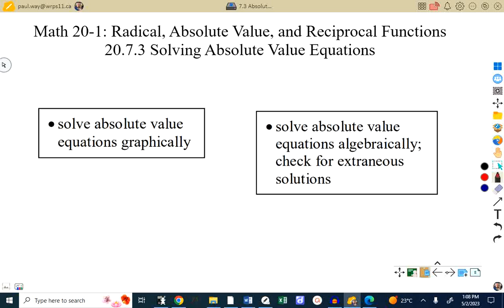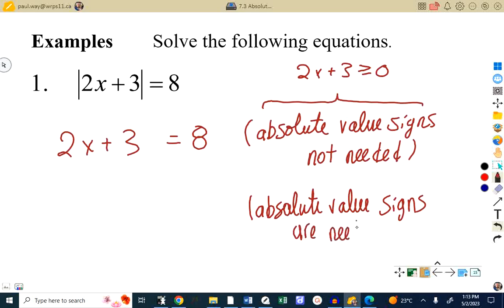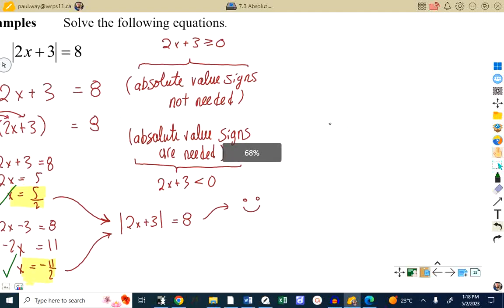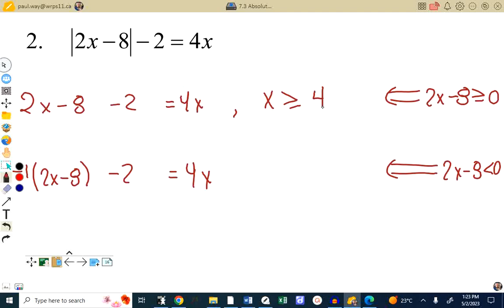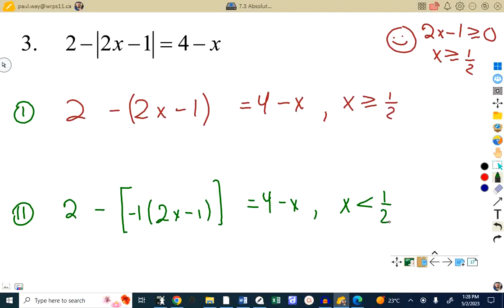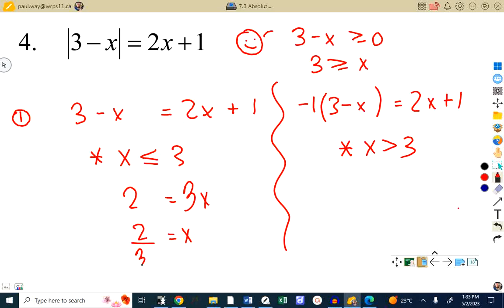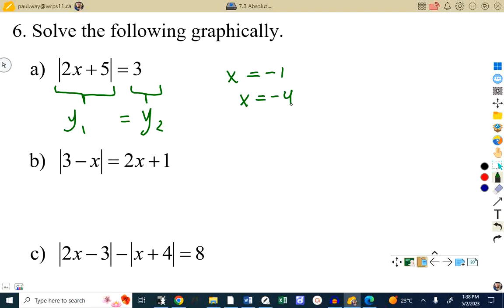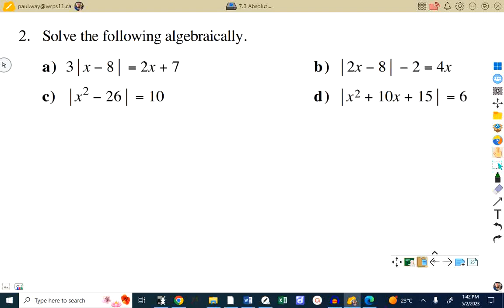Math 20.7.3 (Solving Absolute Value Equations Part I)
Here is the lesson from earlier this afternoon.